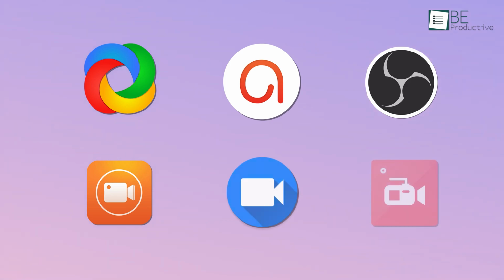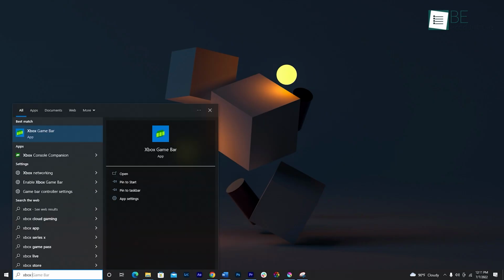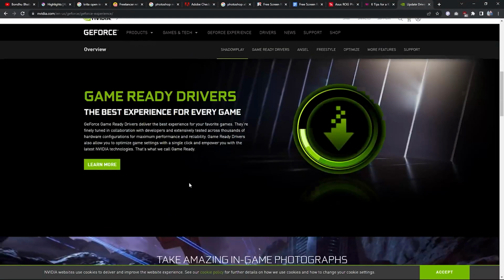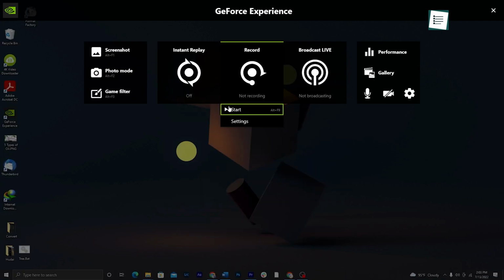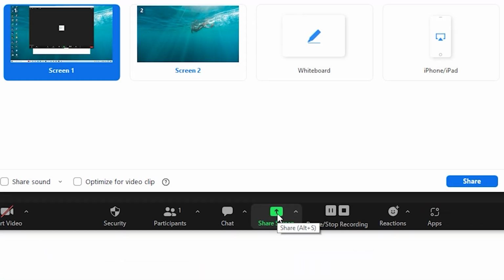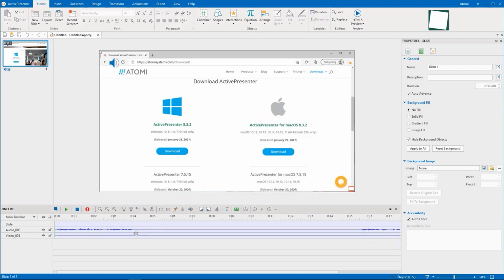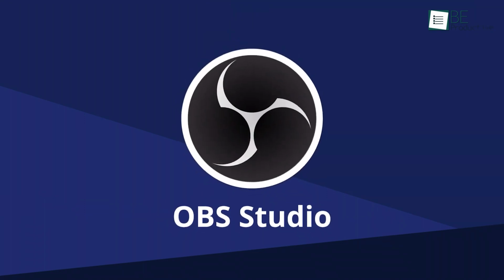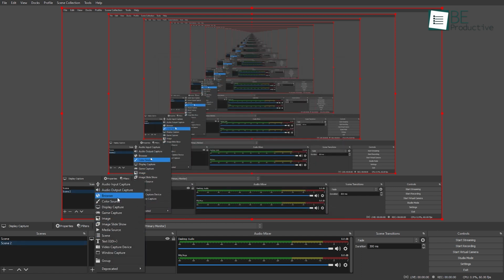5 Free Screen Recorder for Windows - No Time Limit & No Watermark!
Most free screen recorders for windows come with a time limit, and others put a watermark on your video. So, here are our top five free screen recorder for Windows that don't come with such limits.

Free Screen Recorder for Windows List:

Thryv- https
Zoho CRM

5. Xbox Gamebar

4. Geforce Experience

3. Zoom

2. Active Presenter

1. OBS Studio

Other apps you can check out -
Connecteam
Zoho Helpdesk
Intro and Animation Credit:
10Studio: